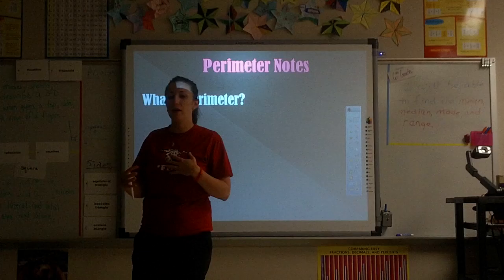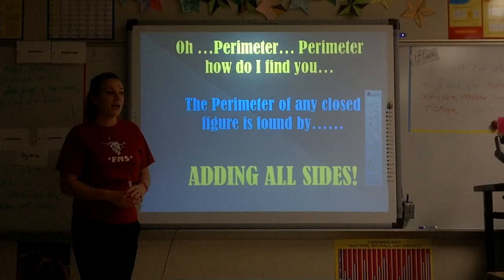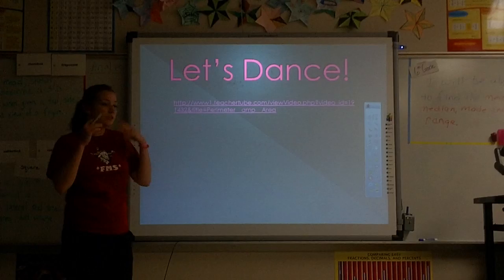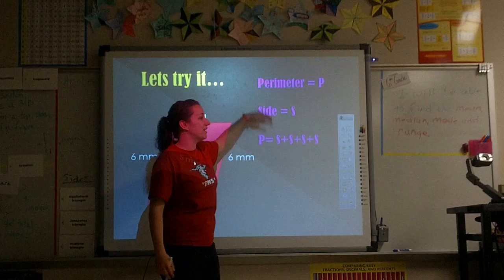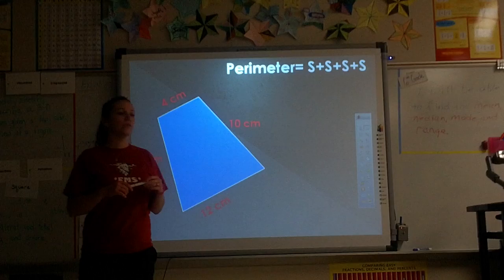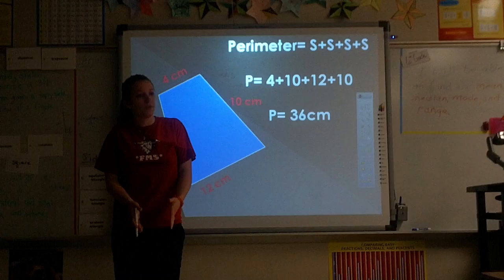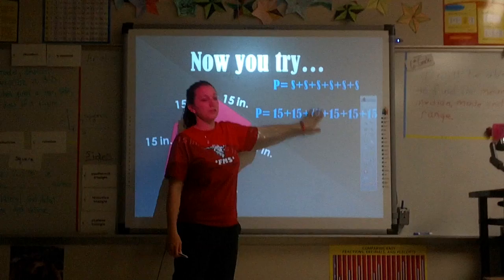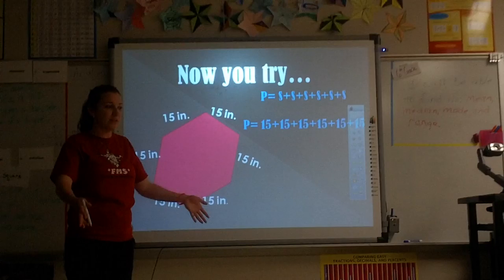math lesson2 part 1.mov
Katie Taylor for Mrs. D class WTC
Lesson on Perimeter
3rd grade